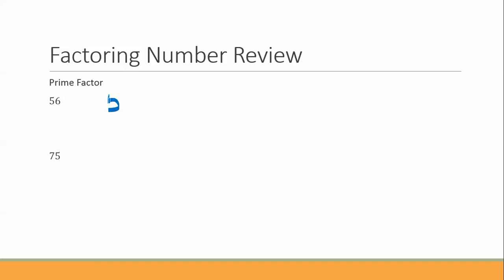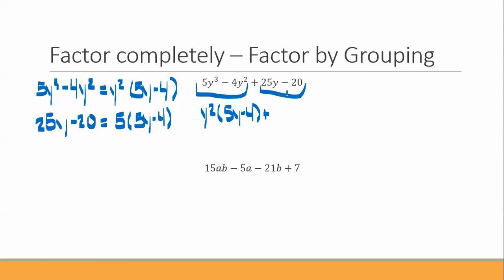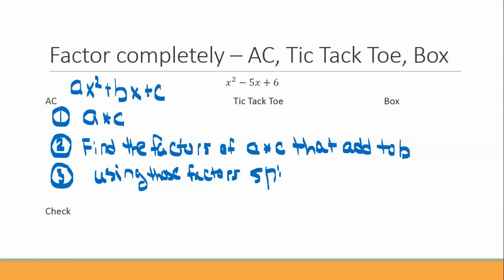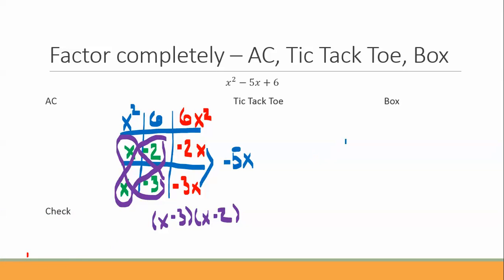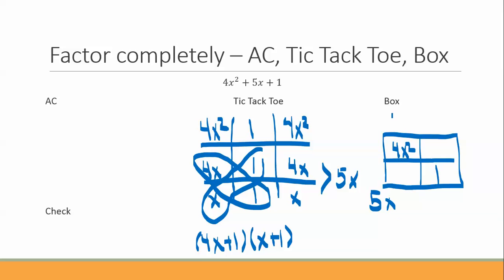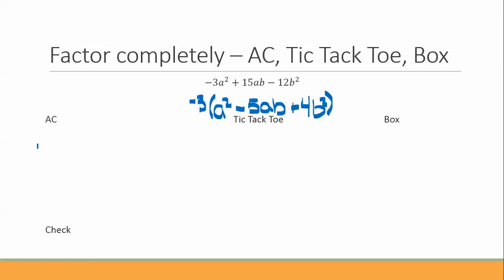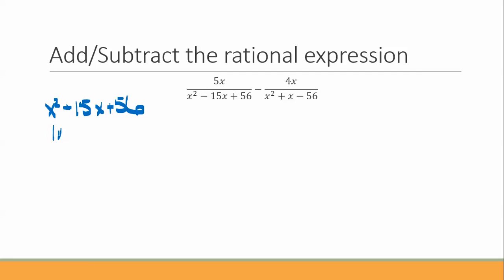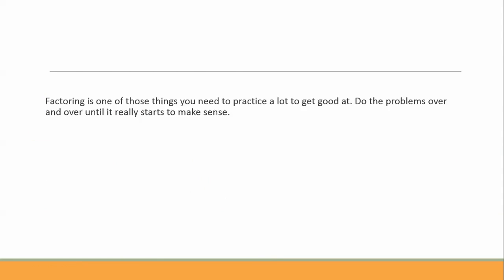2-5 Factoring by Grouping and Factoring Trinomials